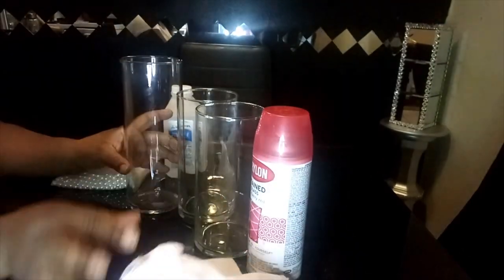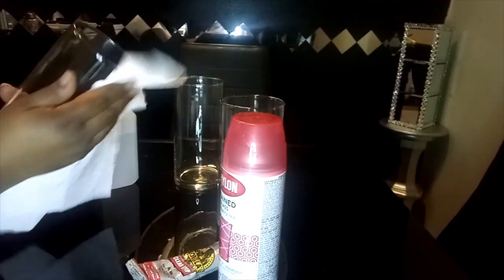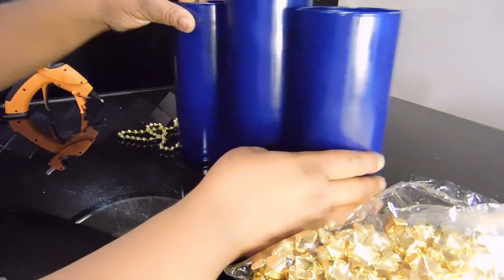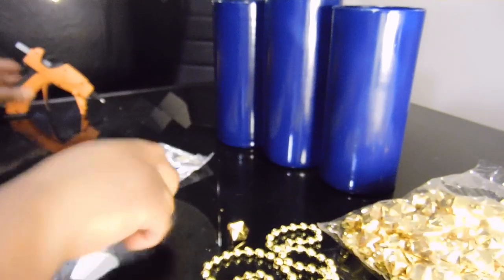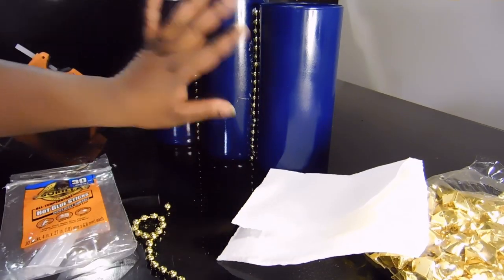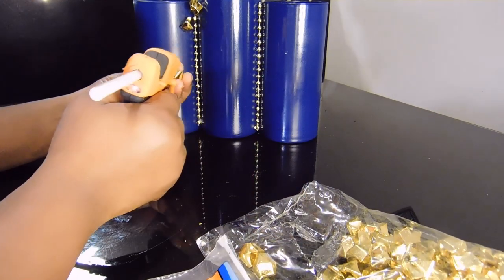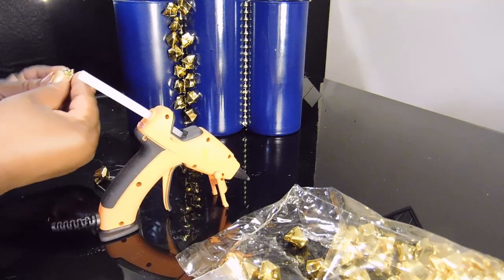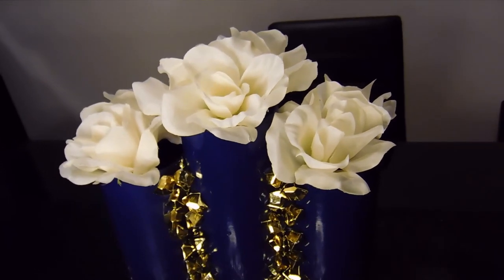DIY Vase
Cylinder vases- Dollar Tree
Gold ice gems- Amazon
 Gold Beads- Dollar Tree
Gorilla Clear Grip Glue- Amazon
Gorilla Glue Gun/Glue sticks- Amazon
Spray Paint- Amazon